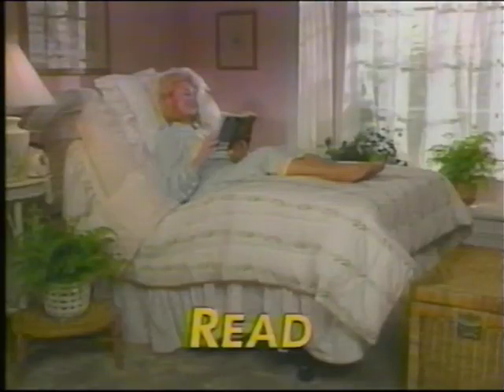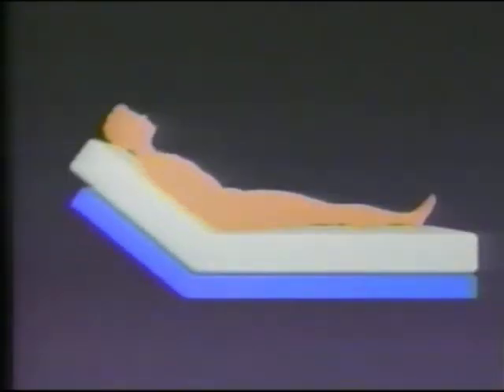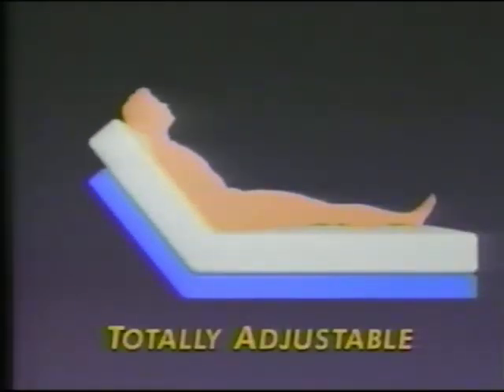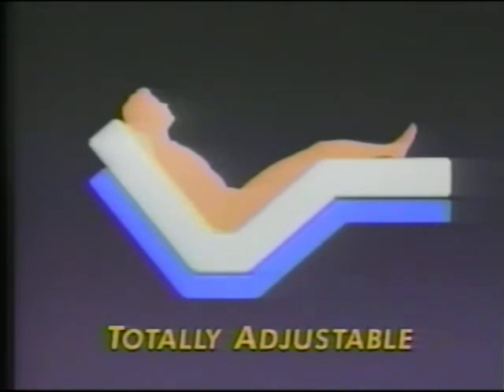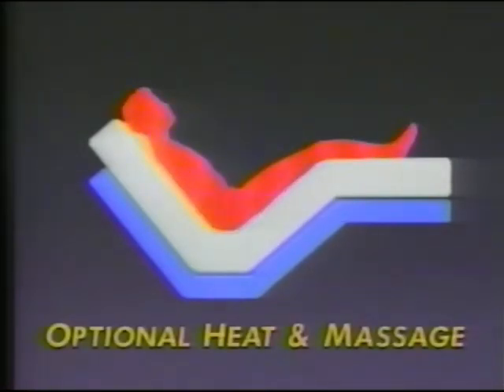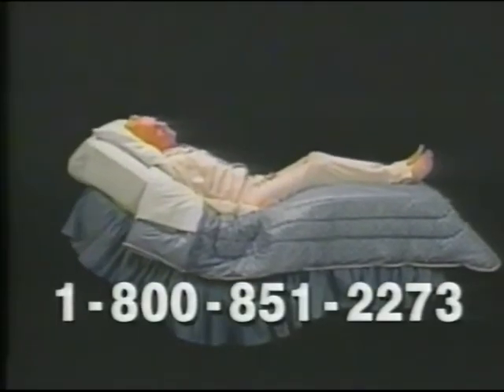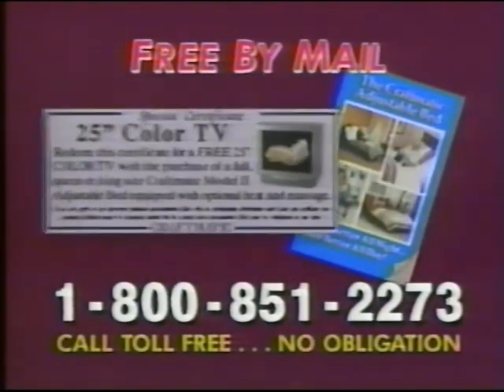CRAFTMATIC BED COMMERCIAL [EDIT]